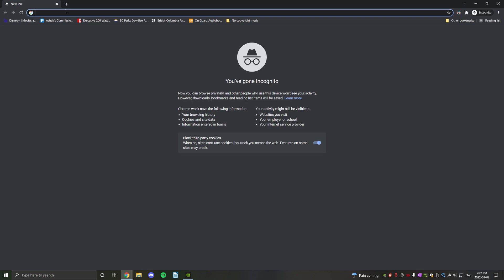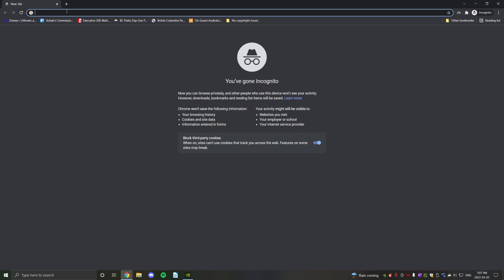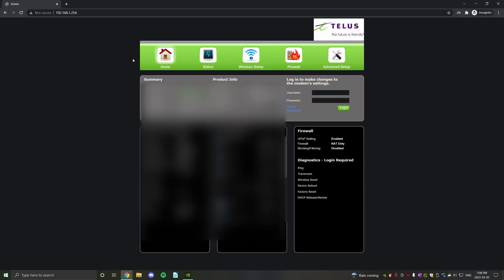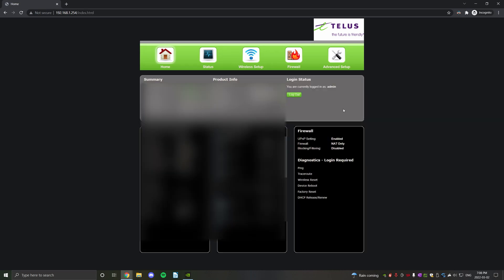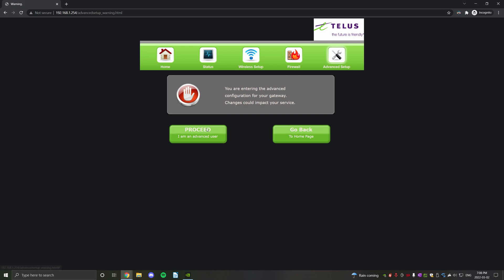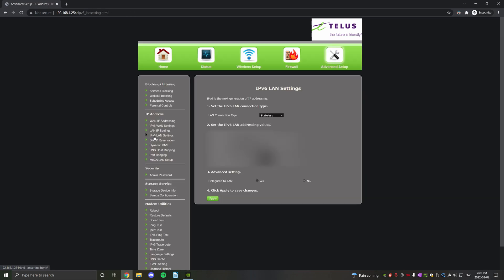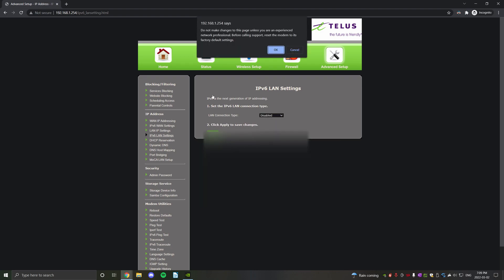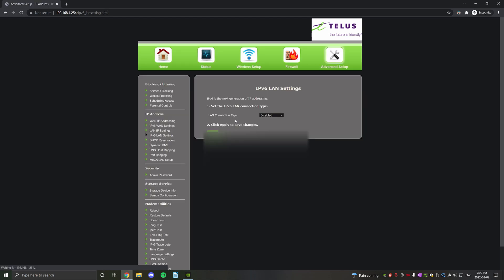Fix Telus WiFi issues, some apps not loading like Disney Plus - Samsung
Hello, this is a quick video to show you how to fix some apps not loading on Telus WiFi. Basically we would have issues where apps like Disney Plus, Strava, Instagram, Facebook, etc would not load correctly or at all on our phones. In this video, we will go over how to disabl IPV6 on your Telus modem/router (My model is the T3200M).

You will need a computer or phone connected to your Telus WiFi to login to the router.

Tags: Samsung Telus WiFi issues Apps not loading Telus WiFi DisneyPlus Telus